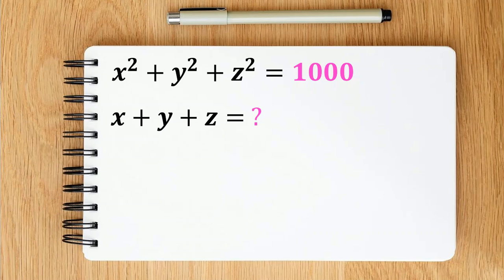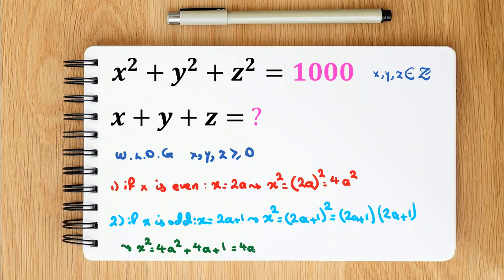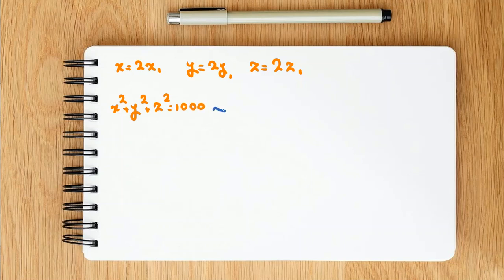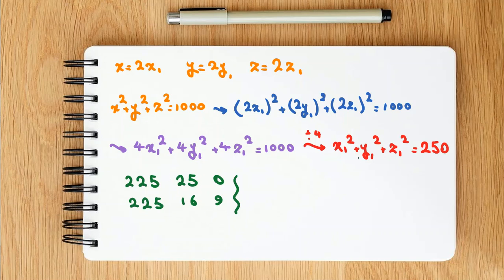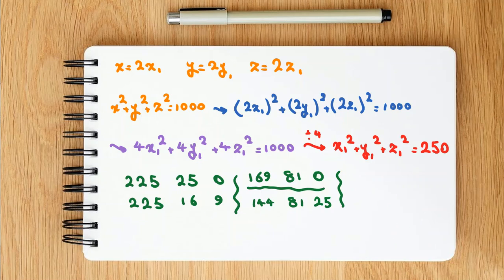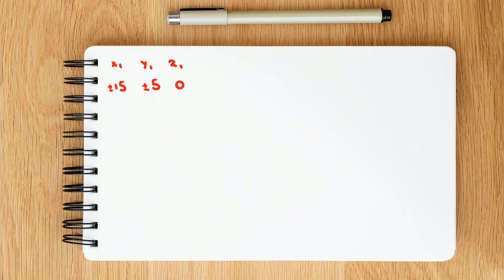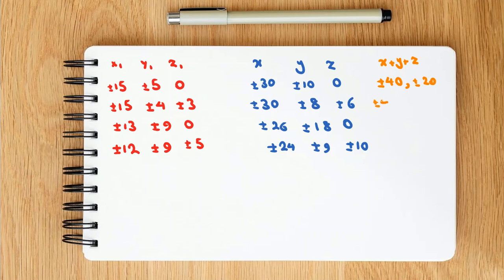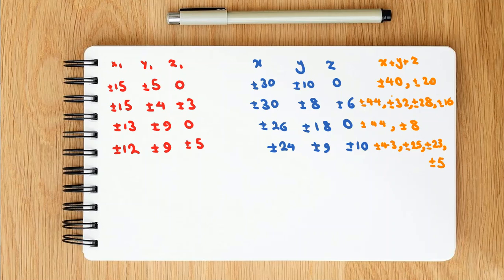Olympiad Math Questions | Preparation AMC 8 10 12 A B 2023 2024 AIME I II tutor UKMT BMO Round 1 2